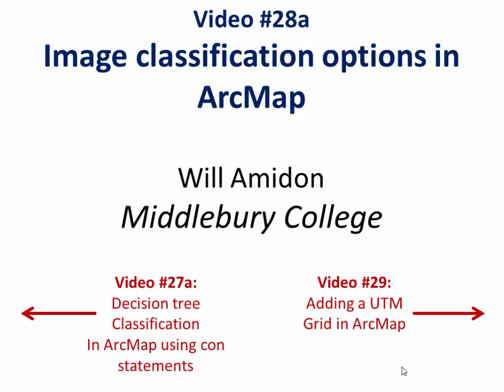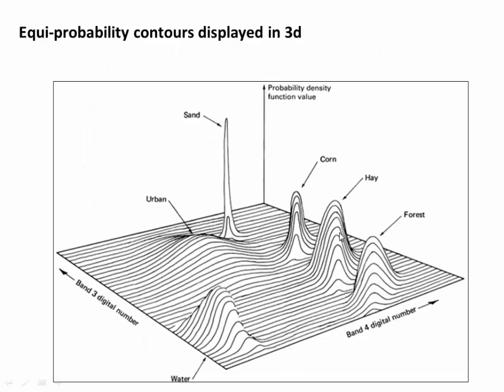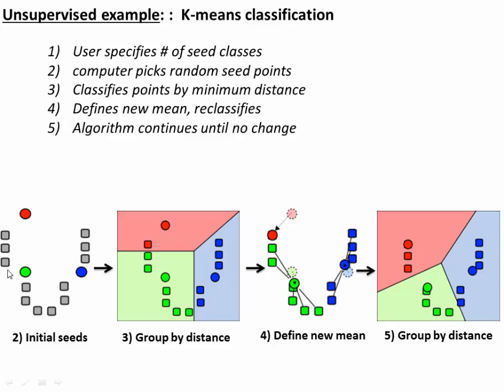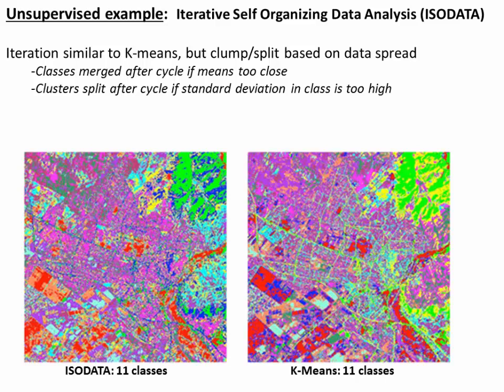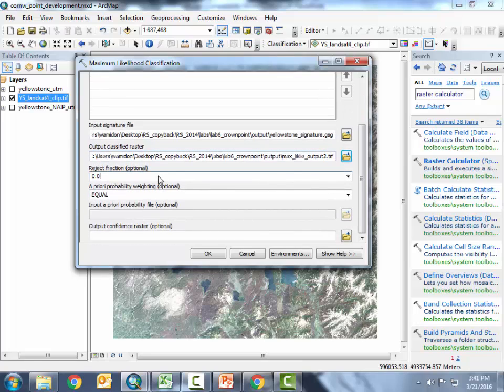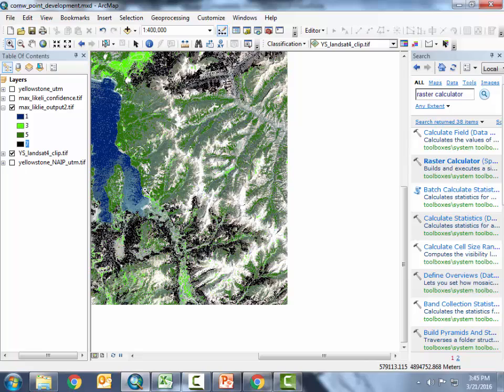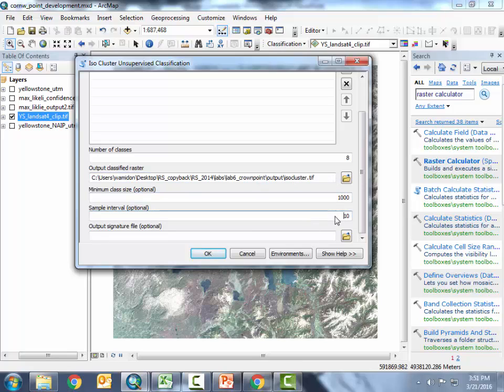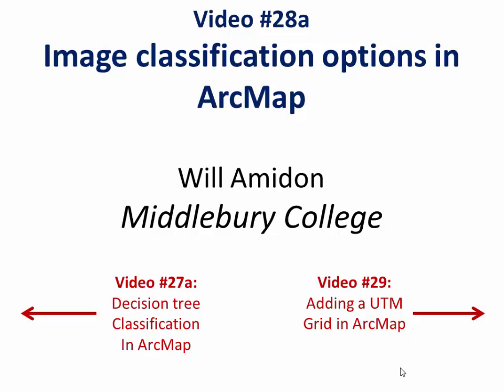V28a: Classification tools in ArcMap